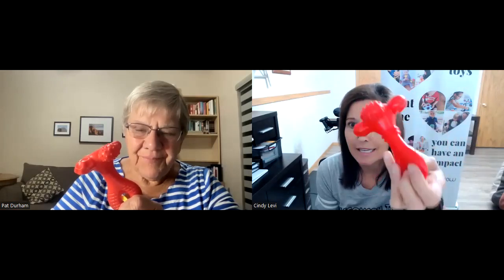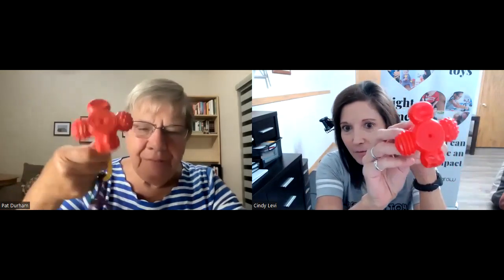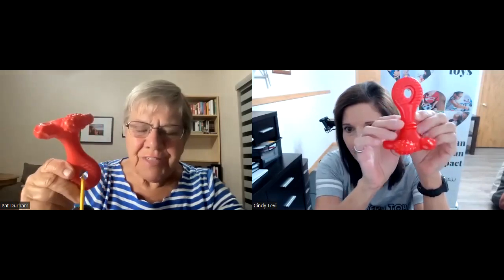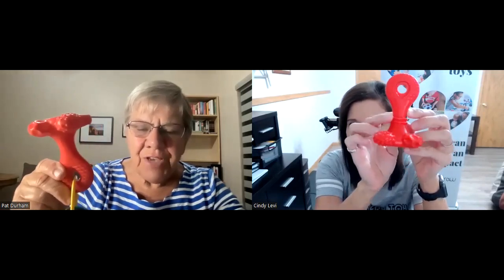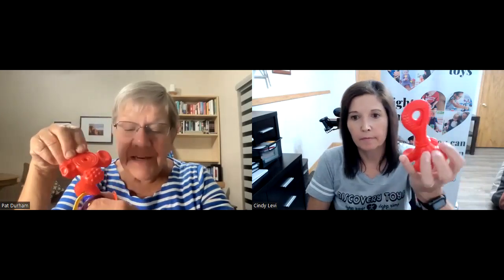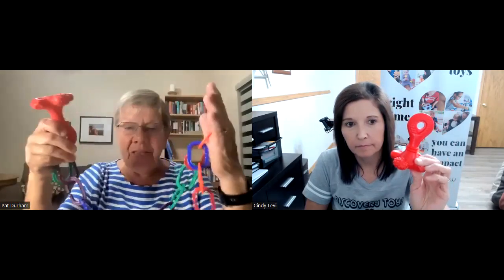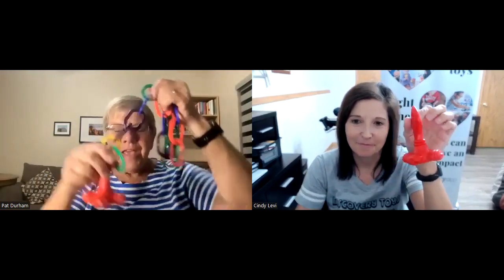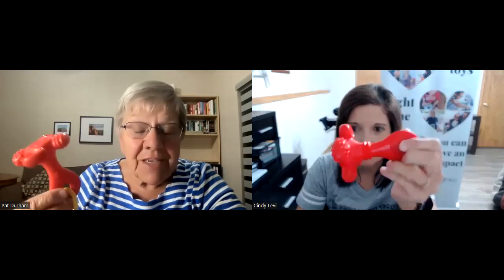Super Yummy - Less Toys That Do More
Super Yummy Teether is the BEST teether on the planet!  It is both BPA and Phthalate Free. Its soft pliable plastic is gentle on baby's gums.

Our five teethers-in-one encourage sensory exploration while soothing and comforting your teething tot. Tiny fingers love turning the teether so the mouth can explore all five uniquely textured heads, keeping baby engaged longer. A familiar light vanilla  scent stimulates sense of smell. Recommended by pediatricians for oral stimulation, teething relief and encouraging feeding.